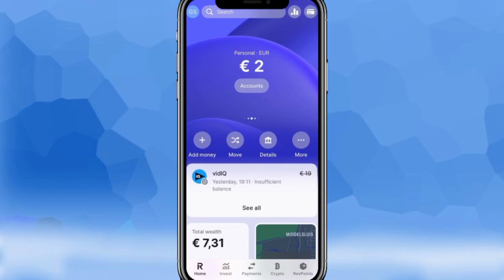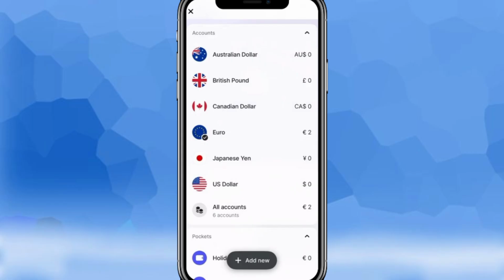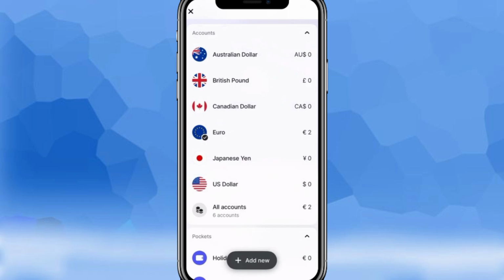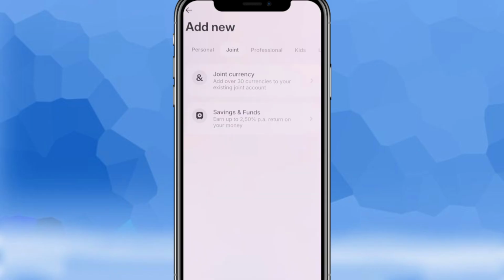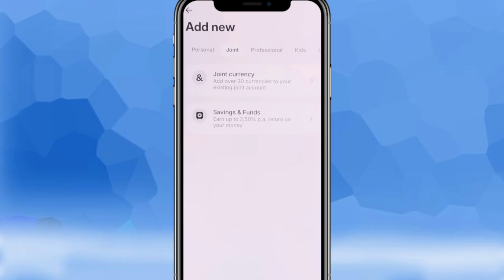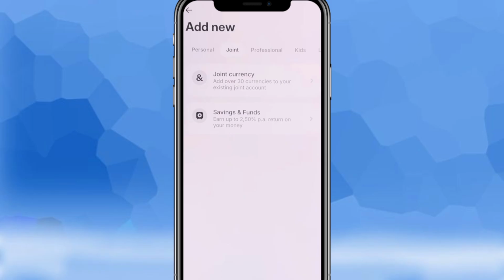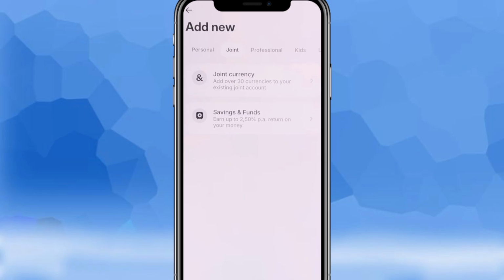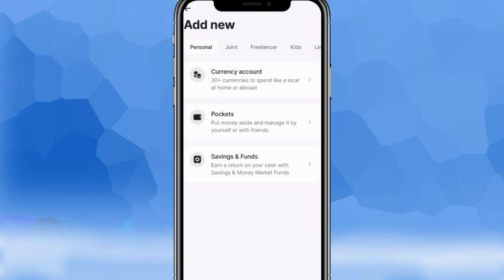HOW TO MAKE JOINT ACCOUNT ON REVOLUT (REVOLUT TUTORIAL)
In this comprehensive tutorial, we will guide you through the essential steps to create a joint account on Revolut. Whether you are looking to manage finances with a partner, family member, or friend, this video covers everything you need to know to get started with this innovative banking app.

By the end, you will learn how to easily set up a joint account, navigate the Revolut interface, and make the most of its features. Watch till the end to ensure you don’t miss any critical details that will make the process seamless and efficient.